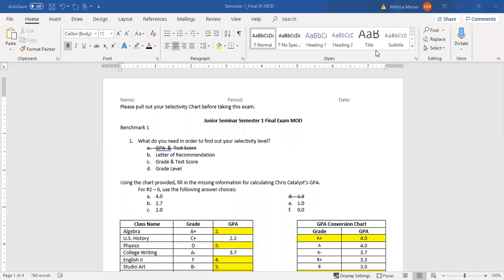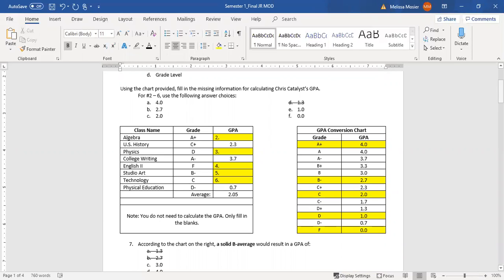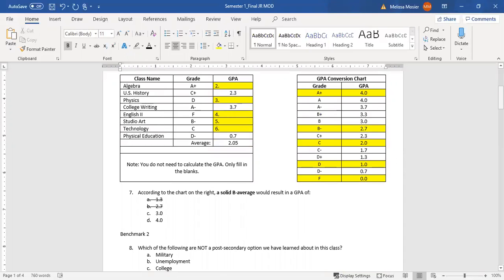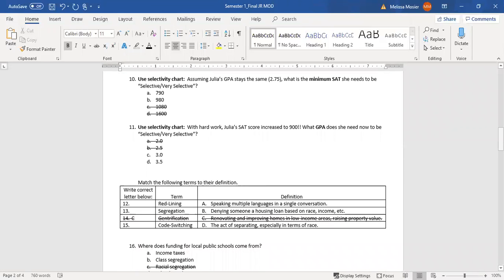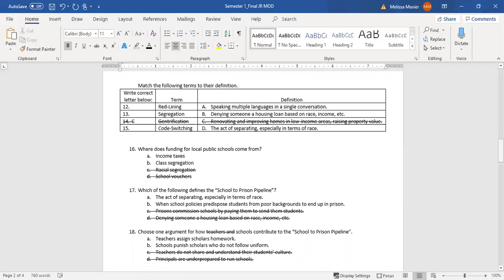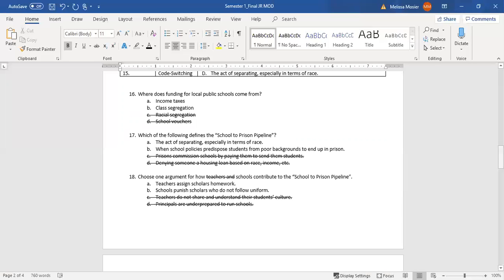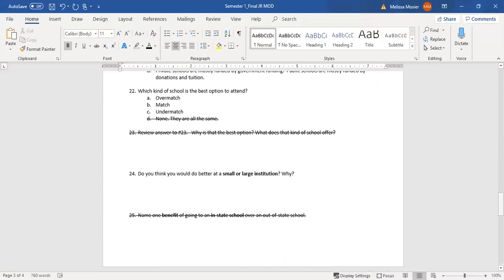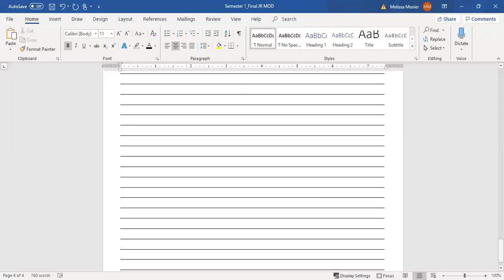Junior Seminar Final Exam